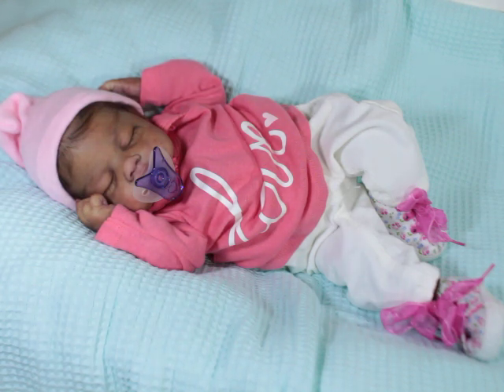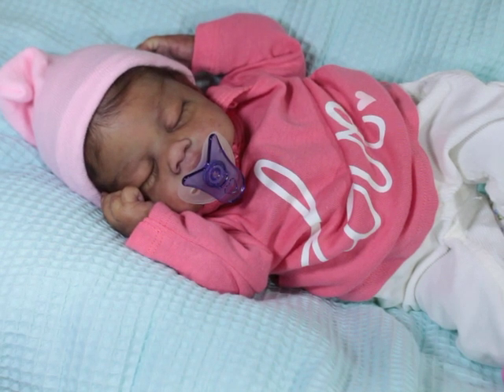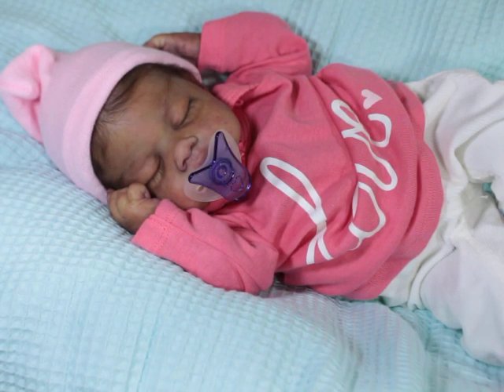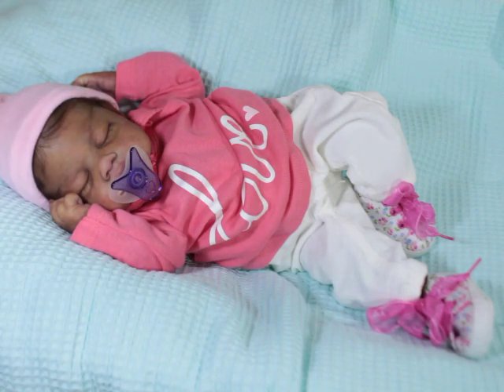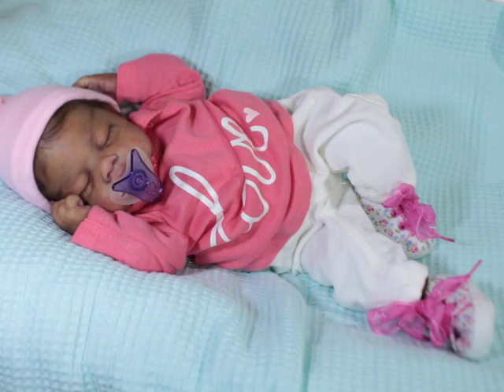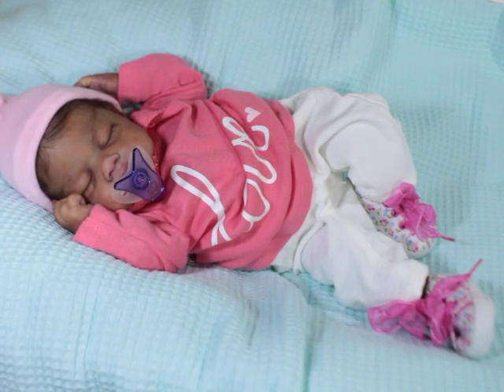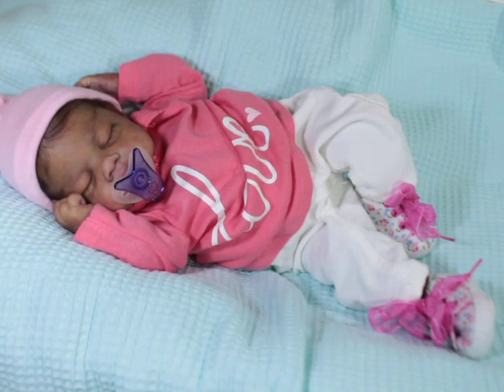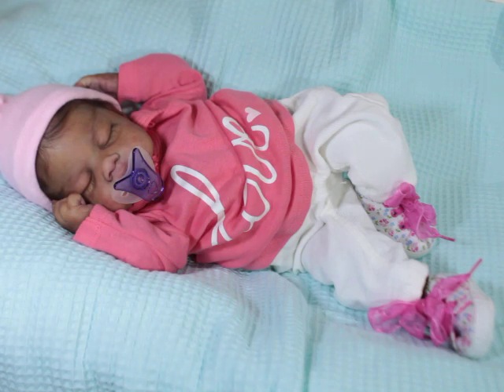Morning Doll Talk with Silicone Cuddle baby India